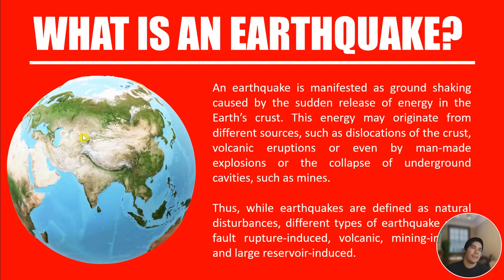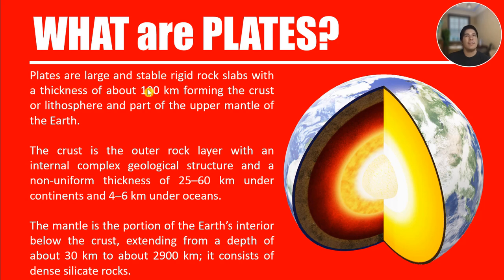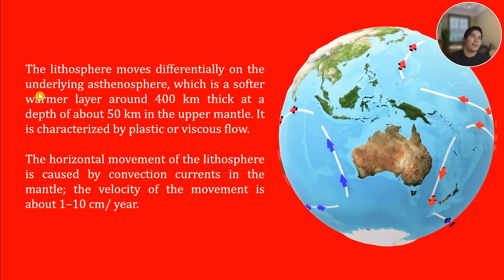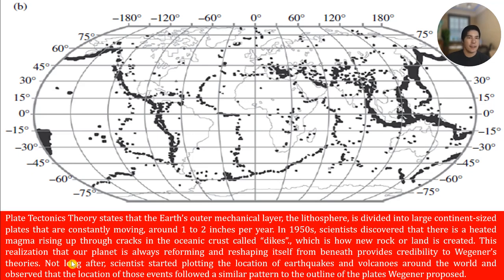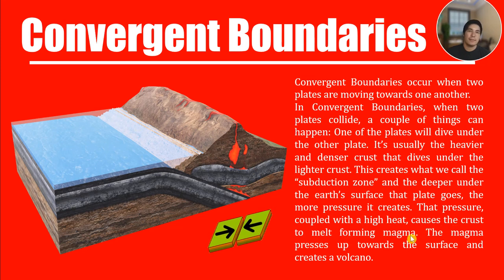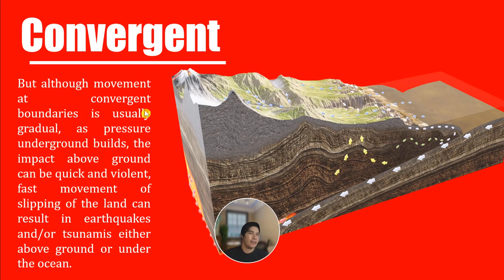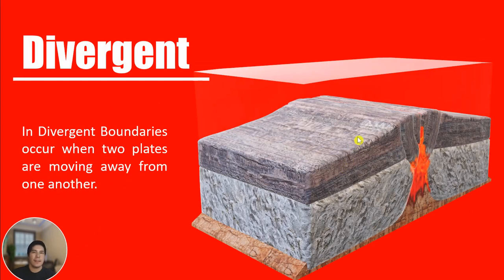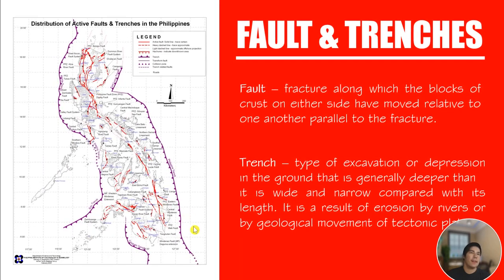Earthquake Science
Earthquake Engineering
Introduction